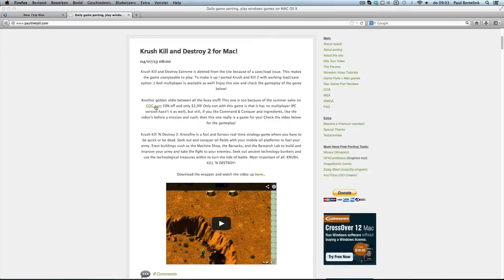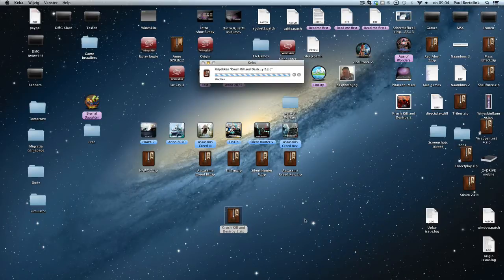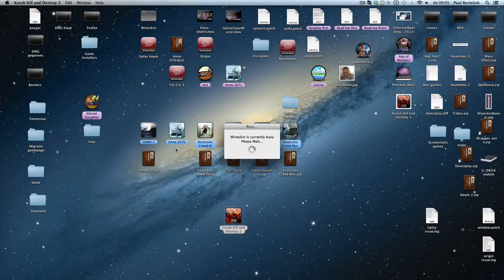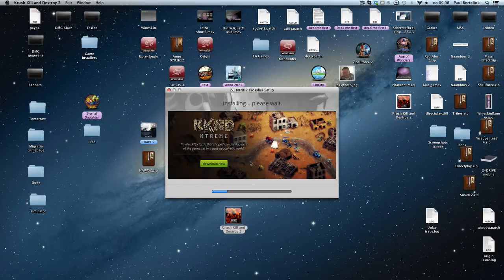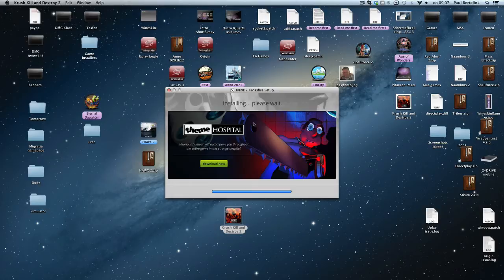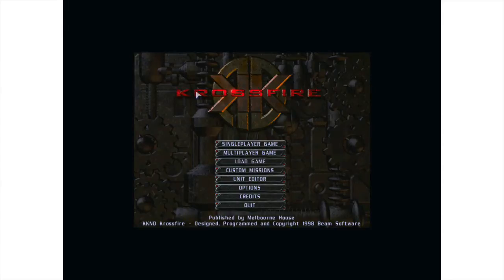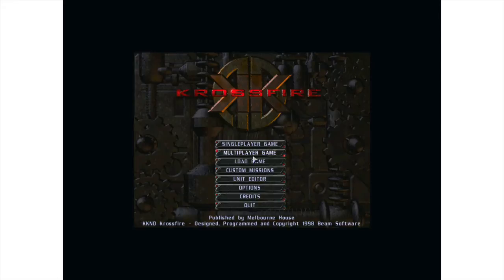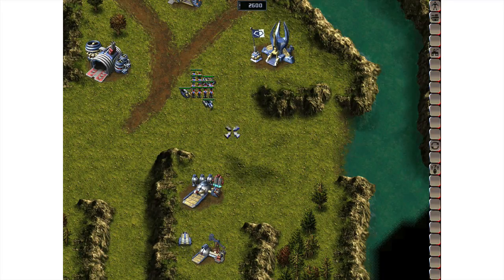Krush and Destroy 2 for Mac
We hope you enjoy the site and that you have fun playing your favorite Windows games on your Mac!